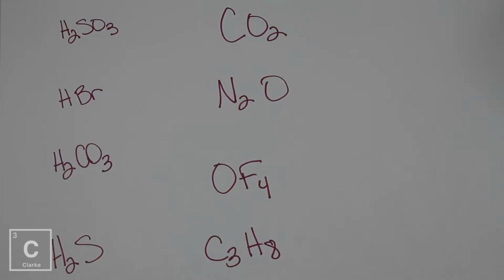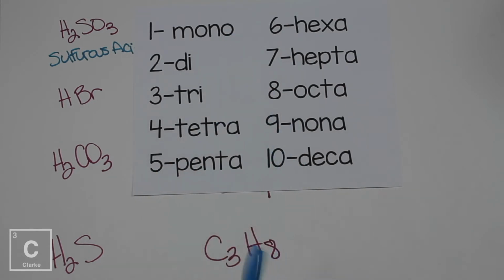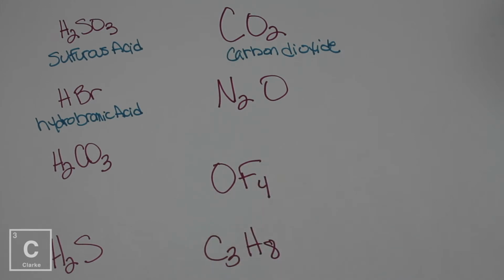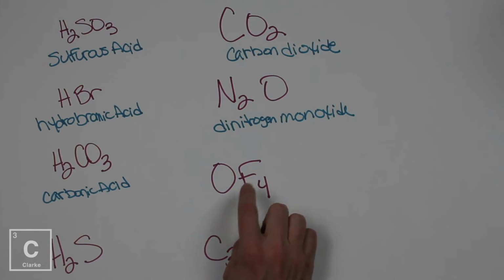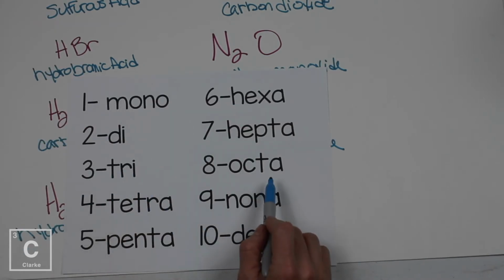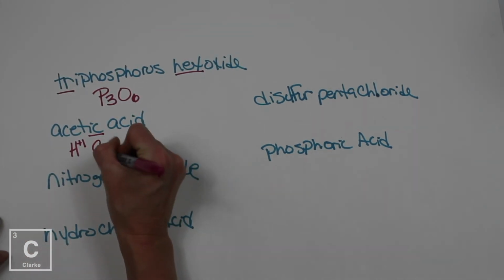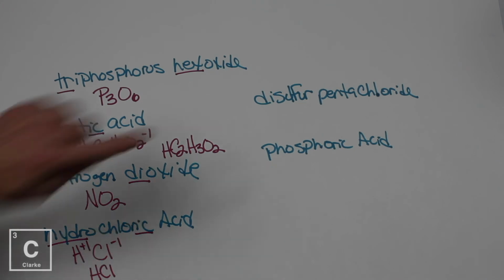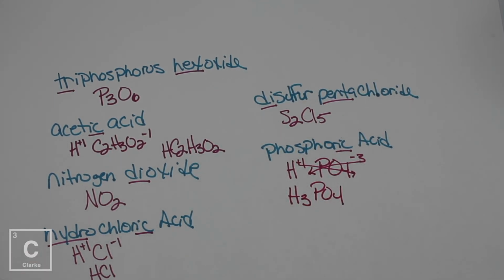PRACTICE PROBLEMS NAMING AND WRITING MOLECULAR COMPOUNDS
HEY, Y'ALL!! Lets PRACTICE NAMING AND WRITING MOLECULAR COMPOUNDS, I will work through examples of molecular compounds and acids.

Full Series over Naming and Writing Chemical Compounds

Practice Problems for you to try!!